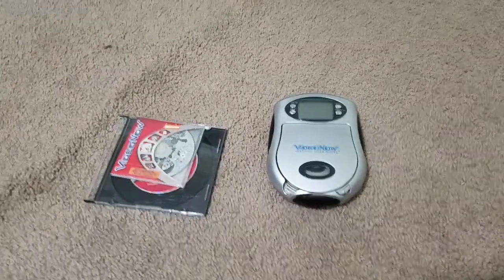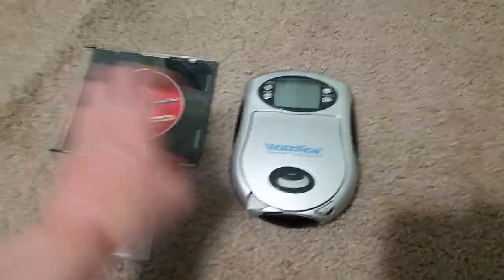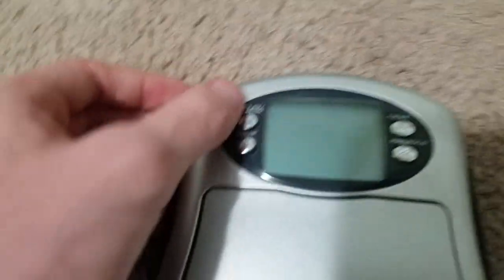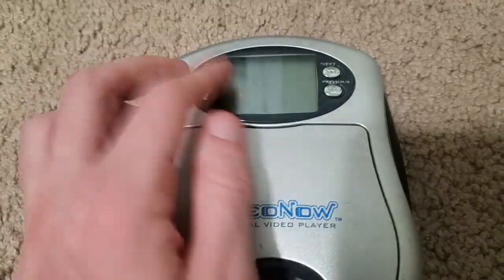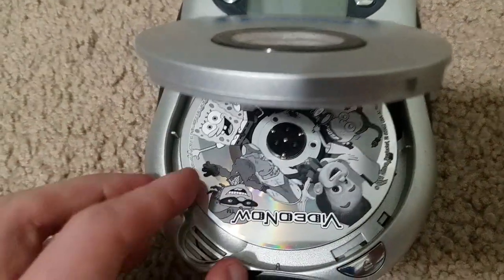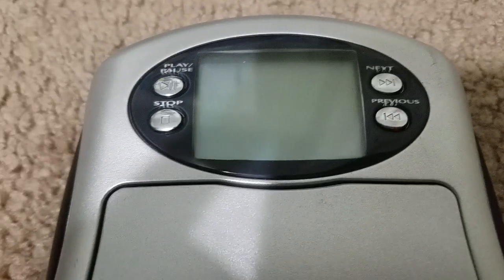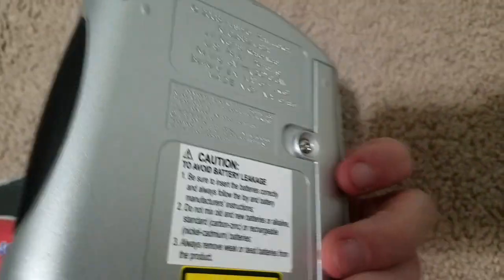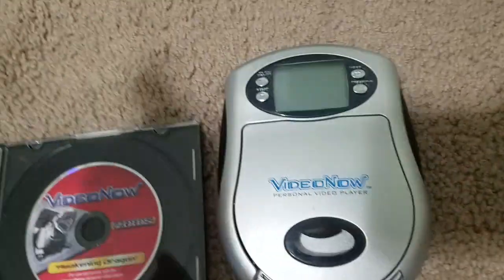My Videonow player stopped working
I may buy another one if I see any.